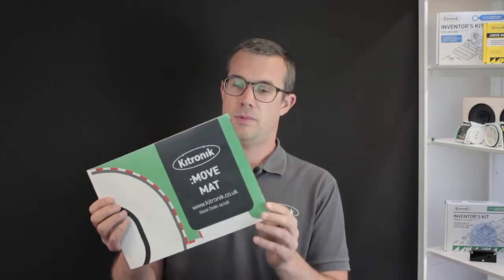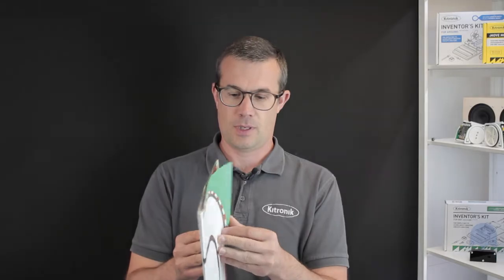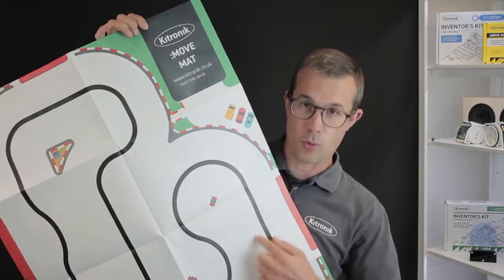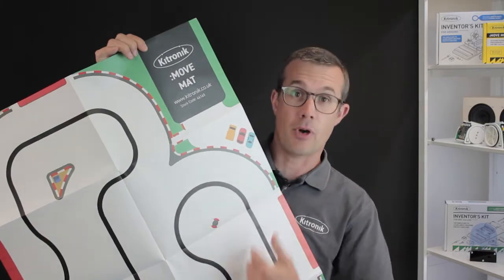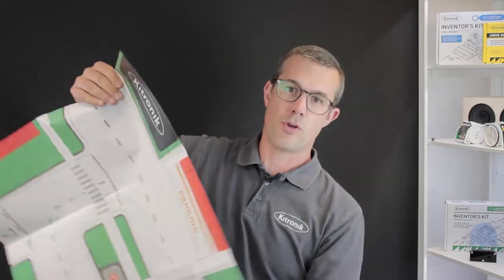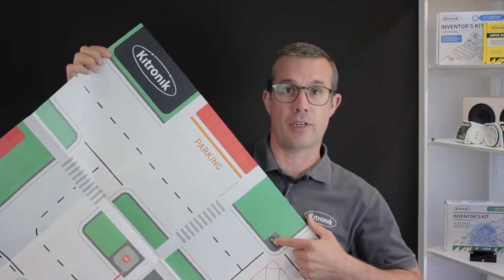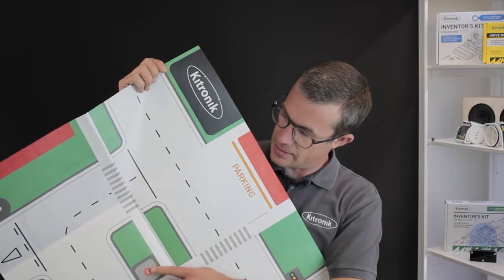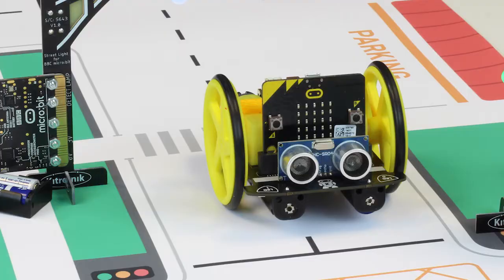The :MOVE mat activity maps for Edison Robot and :Move Motor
The :MOVE mat line following and activity maps - A1 size is an accessory for :MOVE Motor, :MOVE mini and also the Edison V2 Robot. It can be used just for fun, or as part of a project in the classroom. The mat is double-sided, with a line following track on one side and a mock-up of a town on the other.